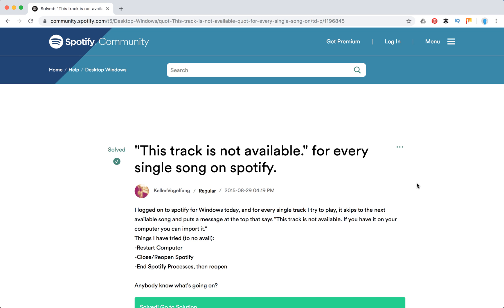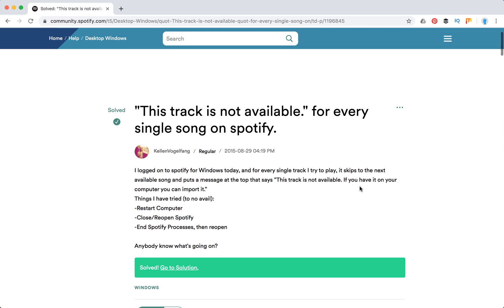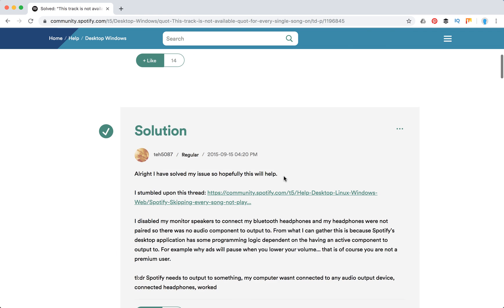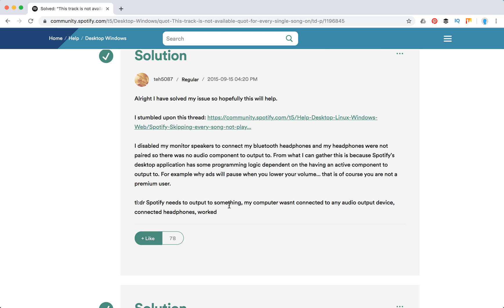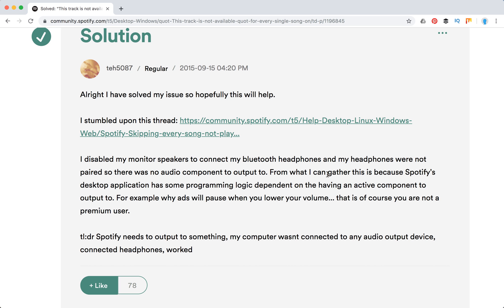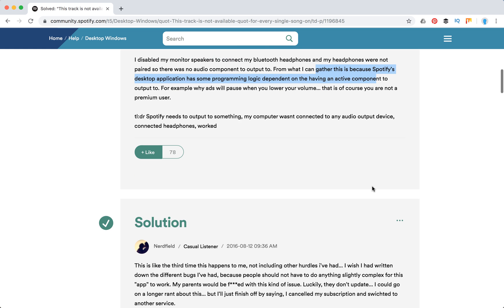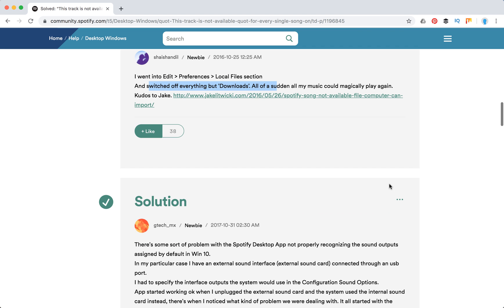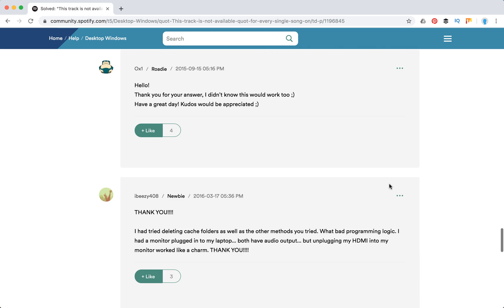Spotify This Song is not available SOLVED